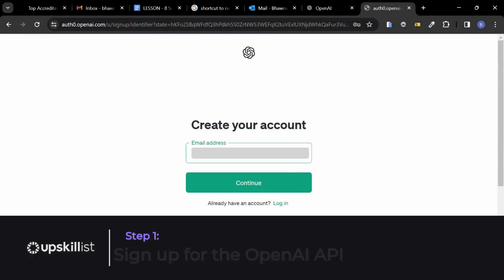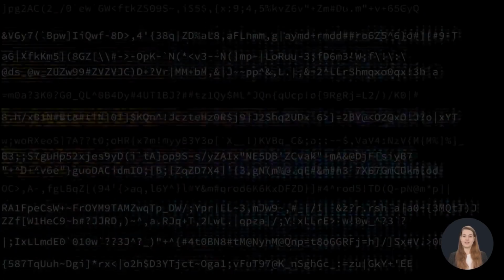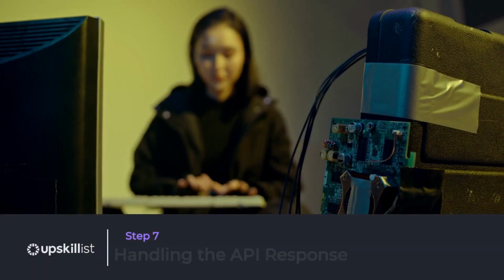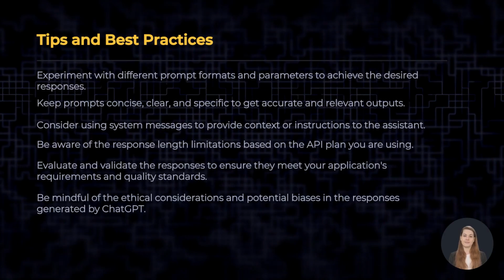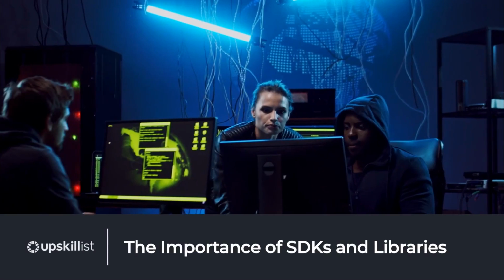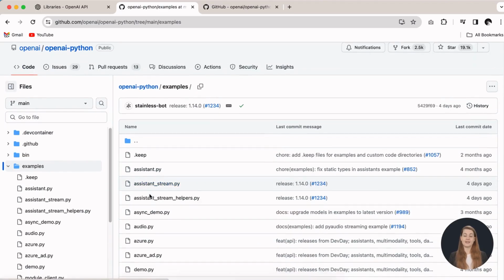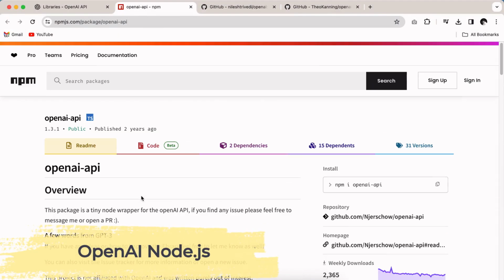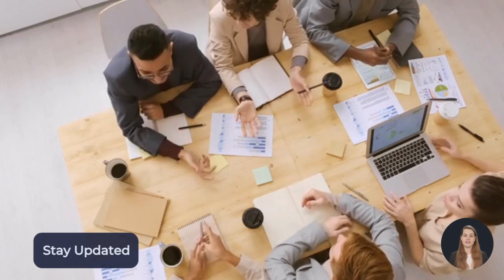8 Setting Up and Accessing ChatGPT